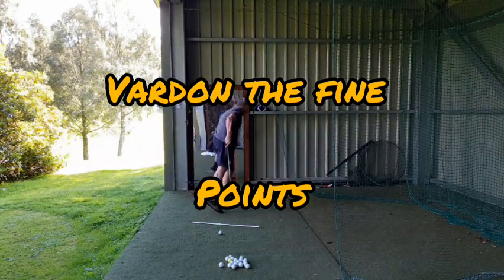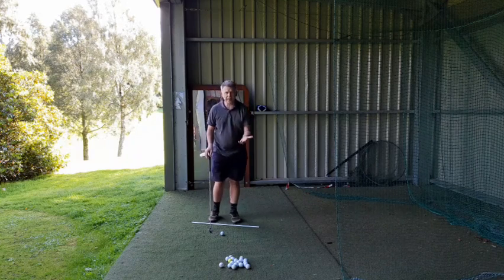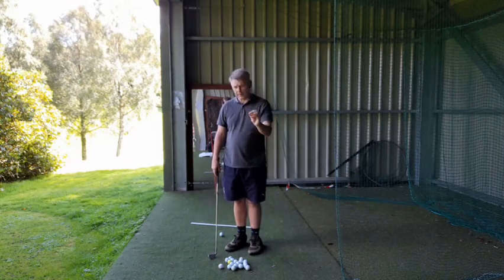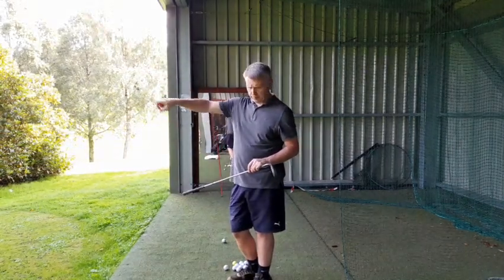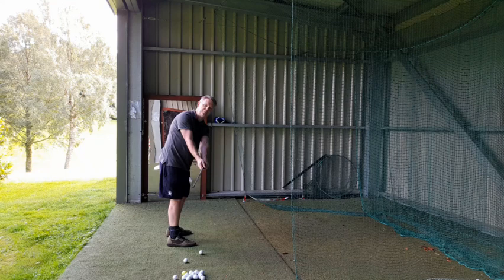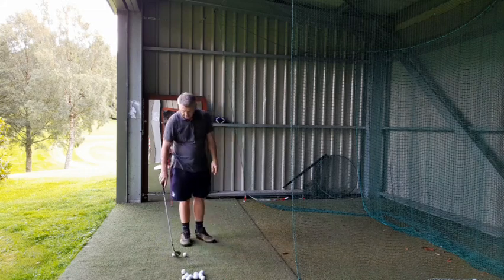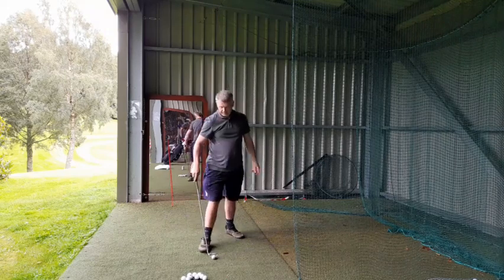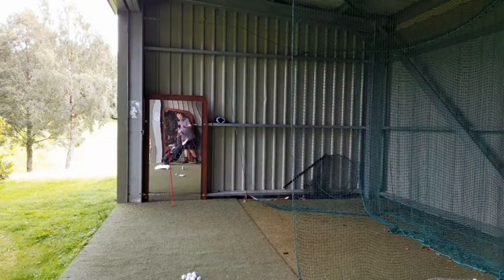The vardon way is automatic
Remember cooper Osbourne golf as he is on point 👍